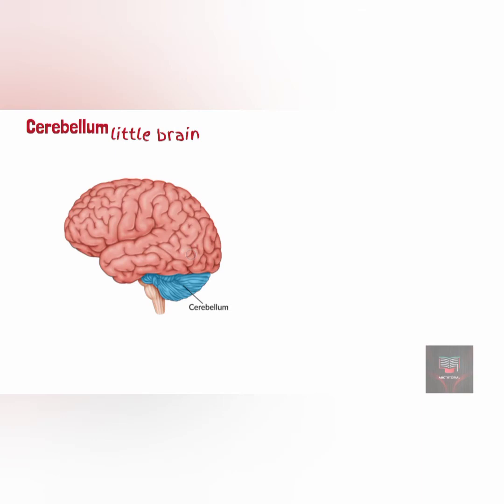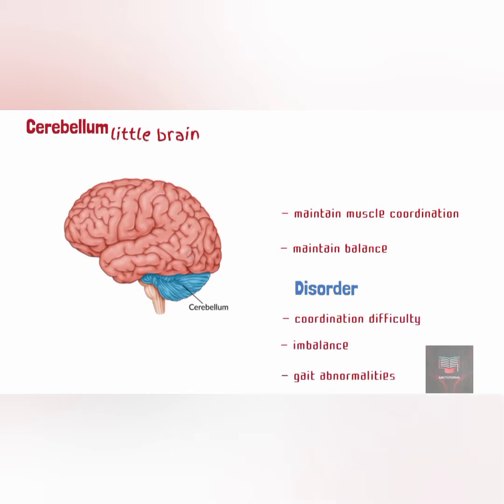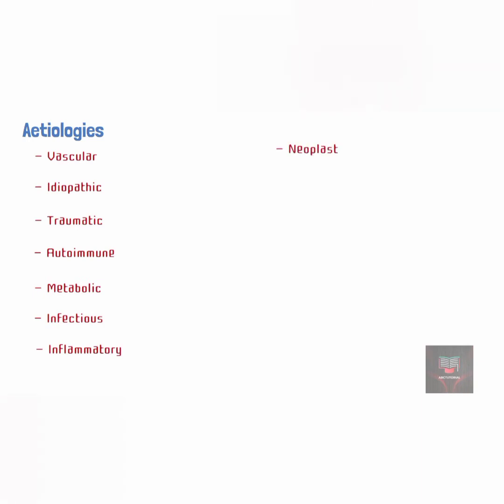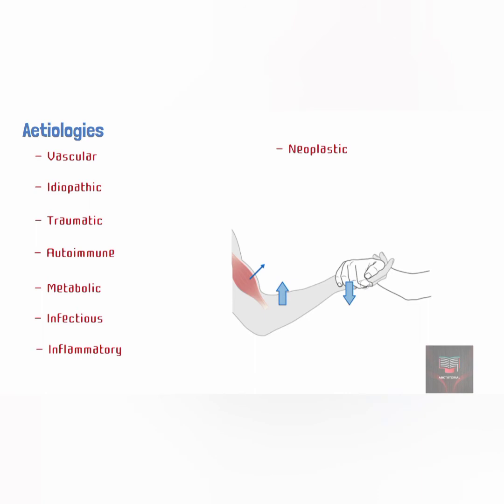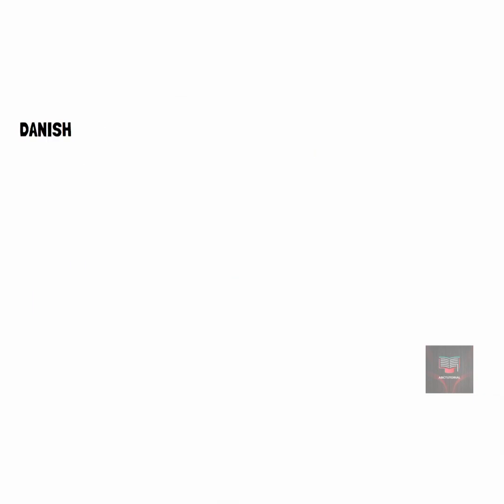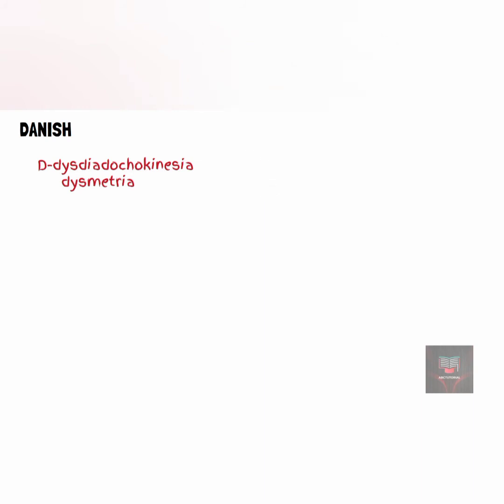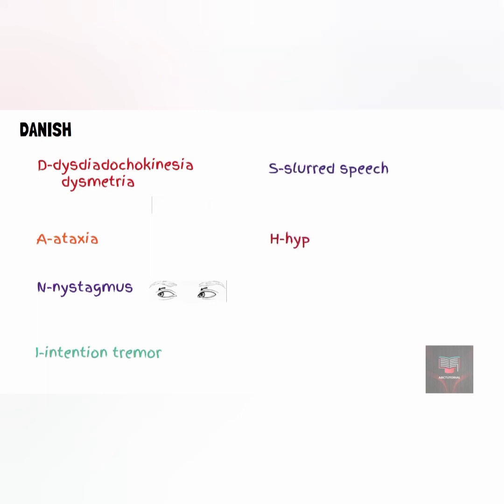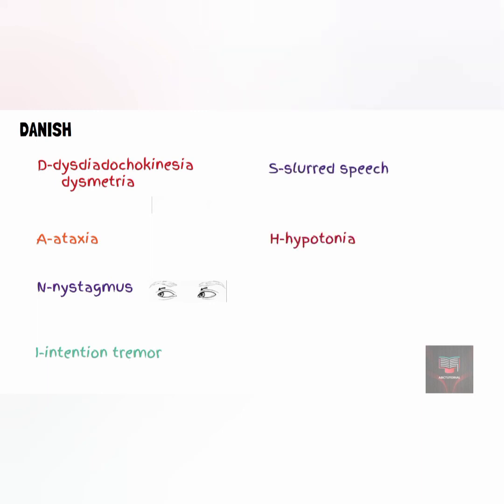CEREBELLAR SIGNS MNEMONIC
This is a simplified video about the cerebellum, Aetiology of cerebellar dysfunction and signs of cerebellar dysfunction.

Watch to learn more about the mnemonic to remember the cerebellar signs.